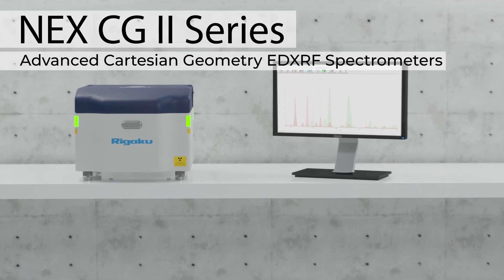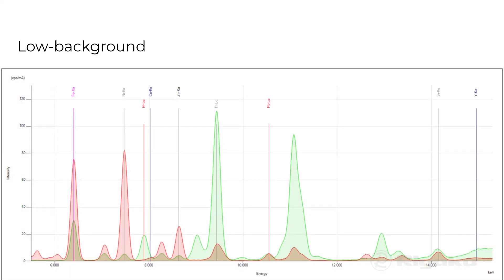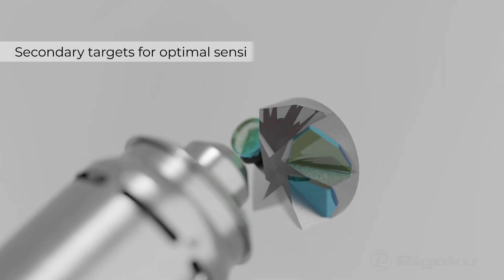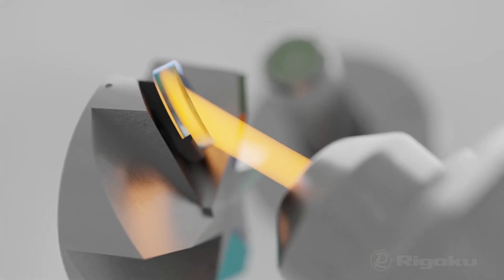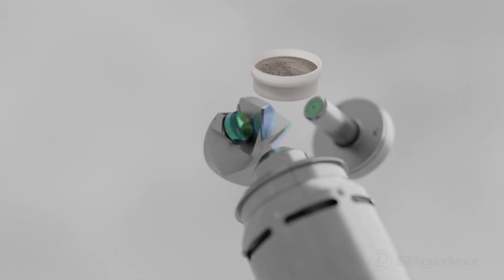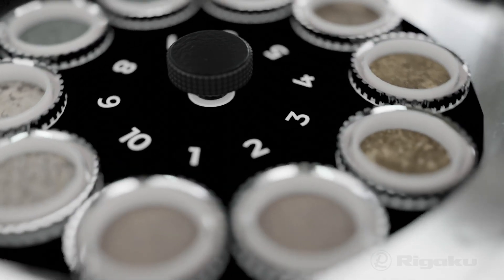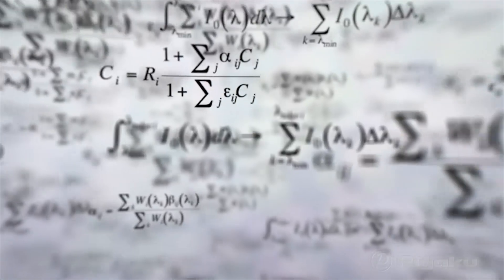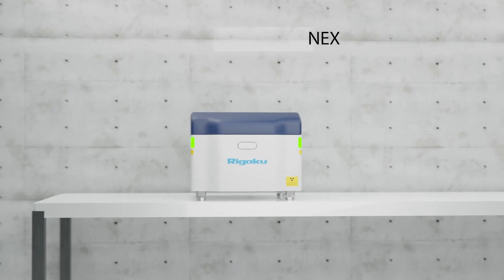Rigaku EDXRF NEX CG II Series for Ultralow and Trace Element Analyses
NEX CG II Series elemental analyzers provide excellent analytical sensitivity. They are powerful second-generation benchtop energy dispersive X-ray fluorescence (EDXRF) spectrometers for non-destructive elemental analysis of sodium to uranium in almost any matrix. They transform XRF technology with their unique close-coupled Cartesian Geometry optical kernel, making them ideal for measuring ultralow and trace element concentrations up to high weight percent levels. Applications include testing agricultural soils and plant materials, analyzing finished animal feeds, measuring waste oils, environmental monitoring, pharmaceuticals, cosmetics, analyzing trace heavy metals and rare earth elements, etc.

Chapters
0:10 Key features (indirect excitation, high-power x-ray tube options, Cartesian Geometry optical kernel, autosampler options)
1:13 - Industrial applications (petroleum, recycling & waste, agricultural & environmental)
1:45 - RPF-SQX Fundamental Parameters Software